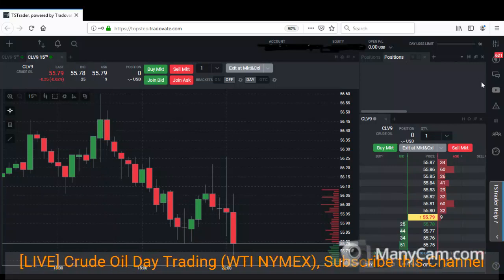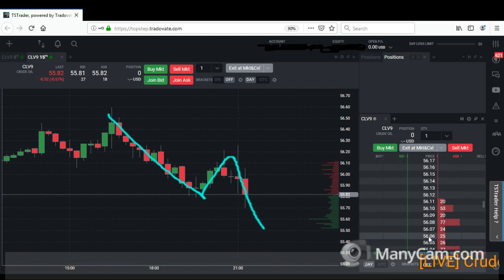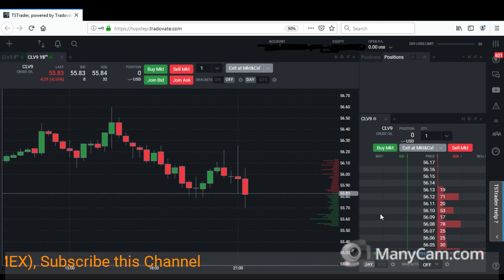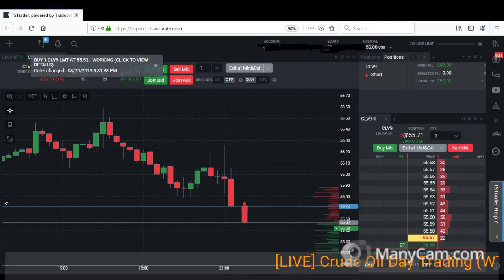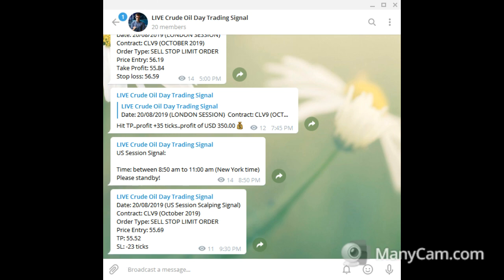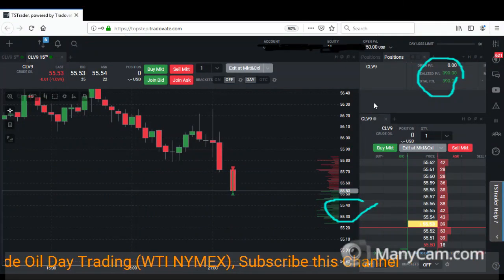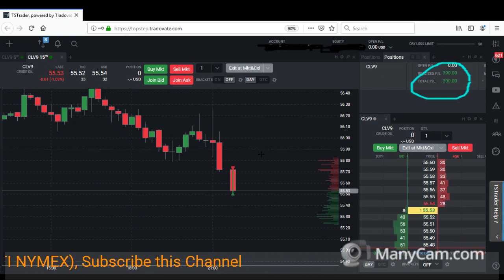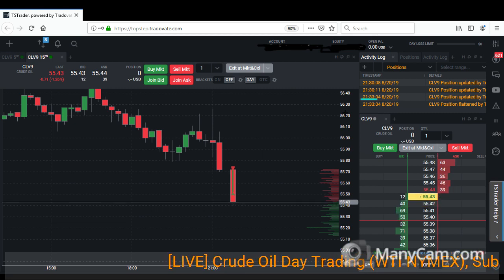[LIVE] WTI Crude Oil Day Trading Profit US$ 390 (20th August 2019)